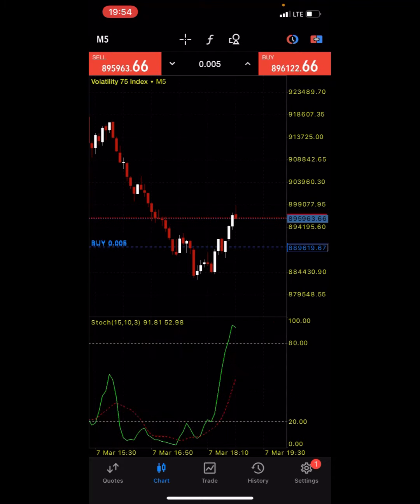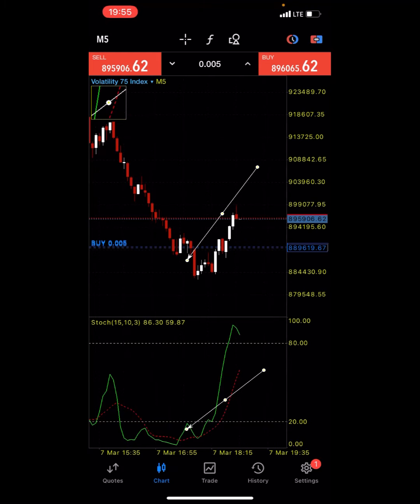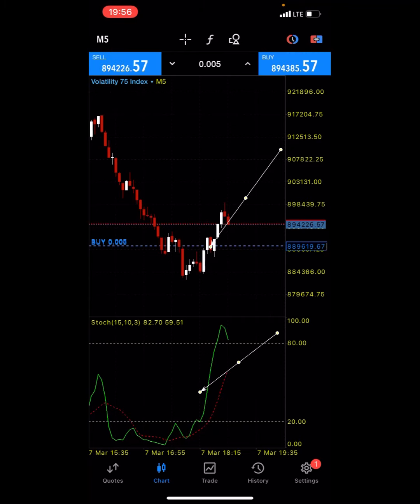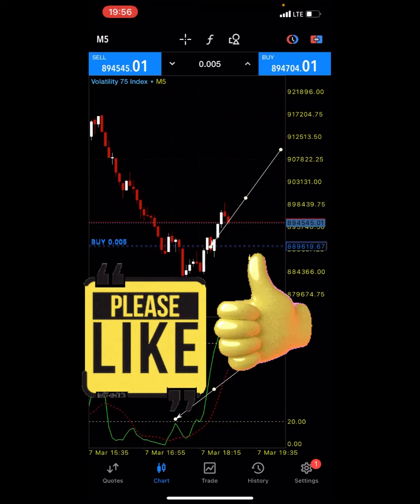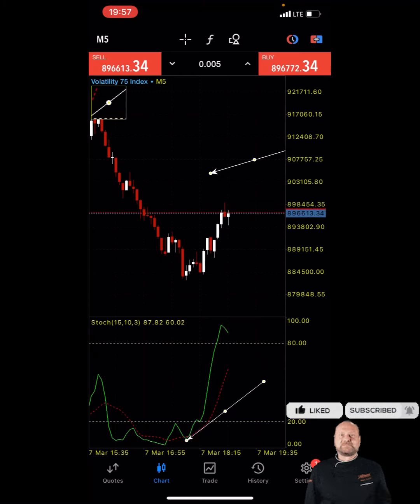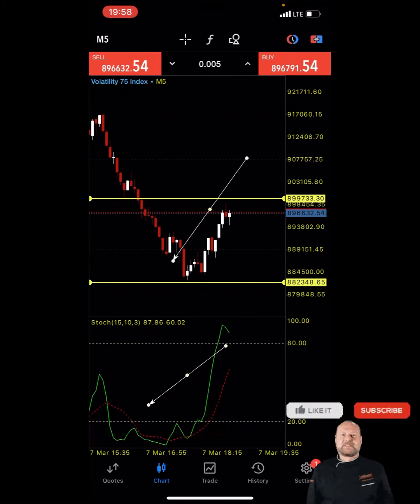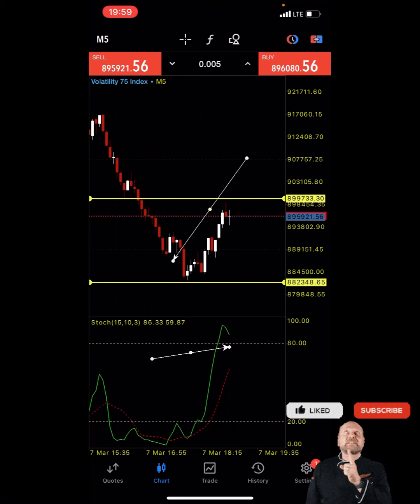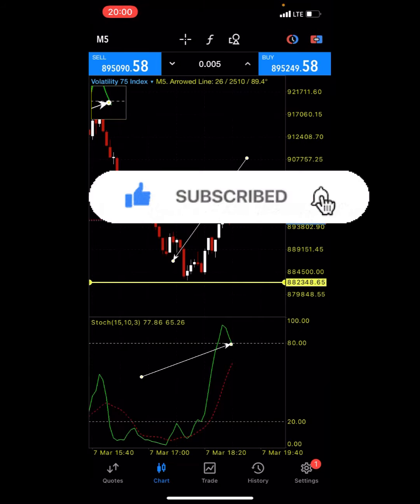Simple Strategy for Vix 75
___/Watch this powerful BOOM & CRASH Strategy\__

___watch this 5 Box Strategy To Catch Spikes in Boom and Crash \___

__/How To Know Who Is In Power In The Market\___

1. Before you trade this strategy, Watch and Learn About Market Foundation here

2. Watch the strength and weaknesses of Support and Resistance